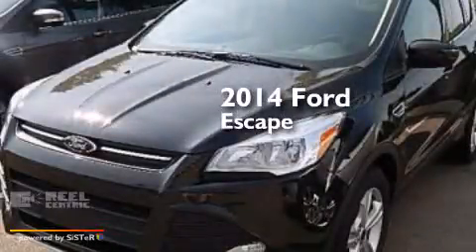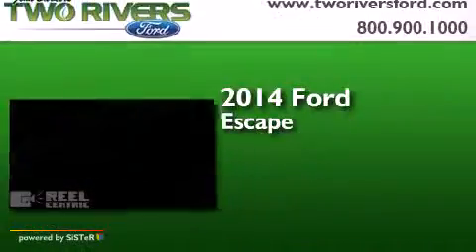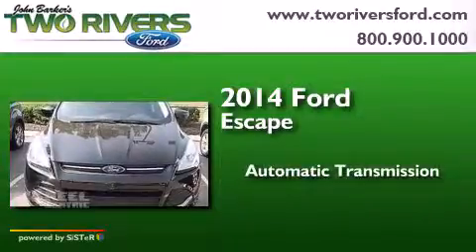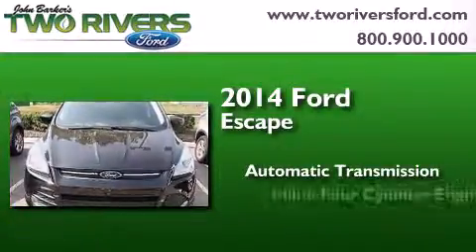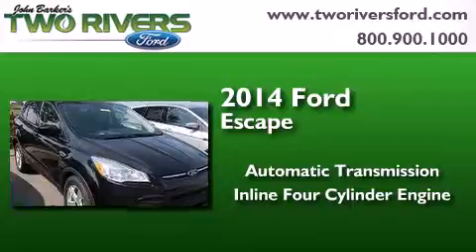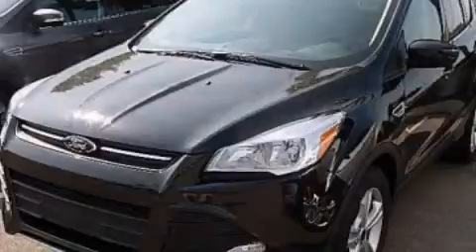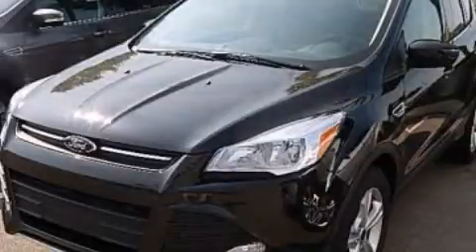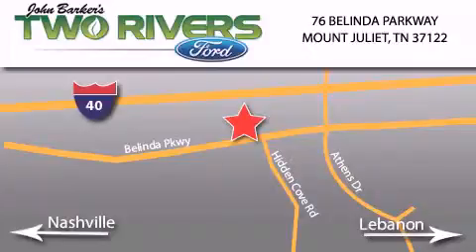2014 Ford Escape Mount Juliet TN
We've been honored to serve the Mount Juliet TN area , we promise that your experience at our dealership will exceed your expectations ! Year : 2014 Make : Ford Model : Escape Engine : 1.6L I4 16V GDI DOHC Turbo Trans . : 6-Speed Automatic Exterior : Tuxedo Black Miles : 5 Interior : Charcoal Black Stock : 71407 Two Rivers Ford Belinda Parkway Mount Juliet , TN 37122